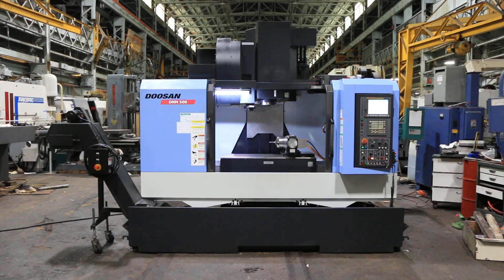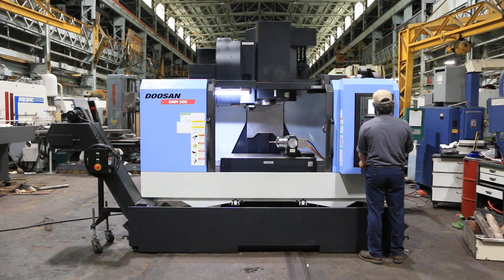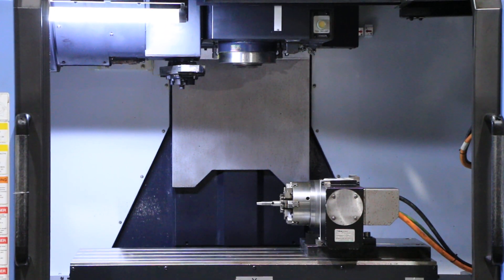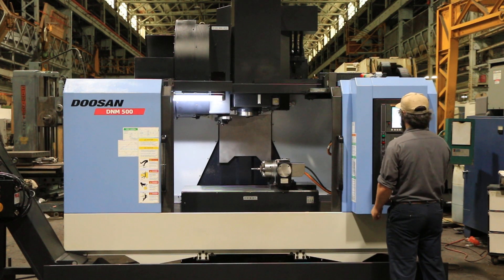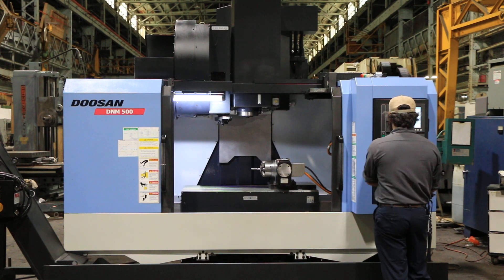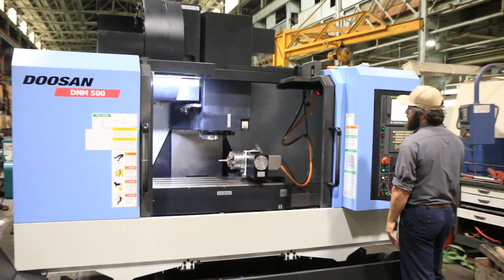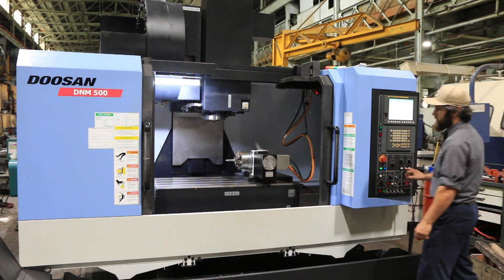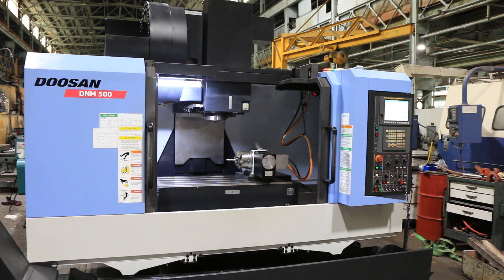DOOSAN VERTICAL MACHINING CENTER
MODEL: DNM500, NEW: 2013
WITH 4TH AXIS

SPECIFICATIONS:
DISTANCE FROM SPINDLE NOSE TO TABLE TOP. 5.9" TO 26"
DISTANCE FROM SPINDLE CENTER TO COLUMN.. 23.1"
TABLE SIZE. 47.2" X 21.3"
TABLE LOADING CAPACITY. 1,764 LBS
MAXIMUM SPINDLE SPEED. 12,000 RPM
SPINDLE TAPER. CAT 40
RAPID TRAVERSE RATE (X/Y & Z). 1,417/1,181 IPM
CUTTING FEED RATE. 591 IPM
SPINDLE MOTOR. 20 HP
MACHINE DIMENSIONS: 90" X 132" X 106.4" TALL
APPROXIMATE MACHINE WEIGHT: 14,500 LBS
VOLTAGE: 220 VOLT/3/60, 100.6 AMP FULL LOAD, 33.5 KVA

EQUIPPED WITH:
- FANUC i SERIES CNC CONTROL
- 4TH AXIS ROTARY TABLE
- HINGED BELT CONVEYOR
- SET UP FOR RENISHAW PART PROBE
- HIGH PRESSURE COOLANT THROUGH SPINDLE
- 30 POSITION SIDE MOUNT TOOL CHANGER
- OIL COOLER & SPINDLE HEAD COOLING SYSTEM